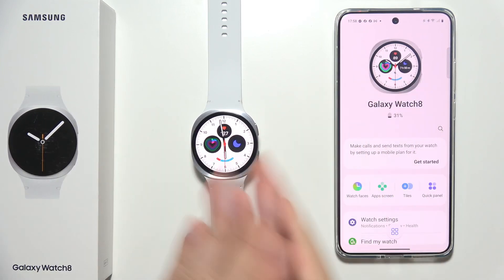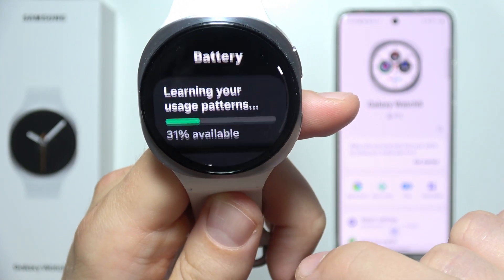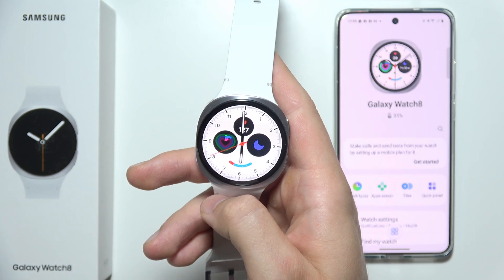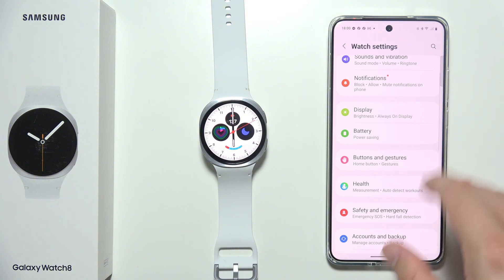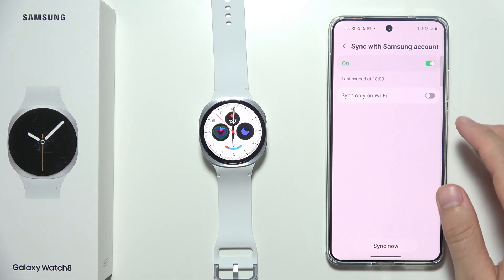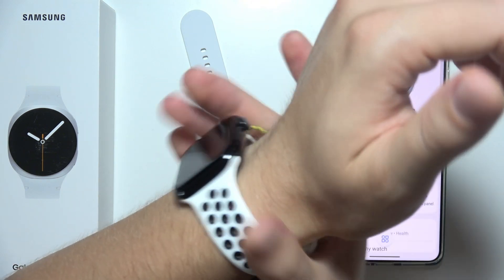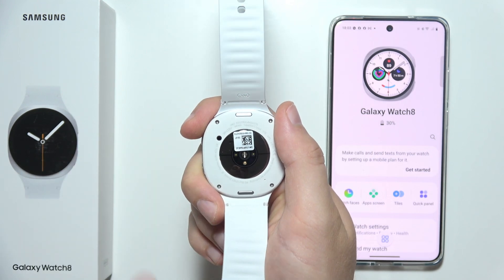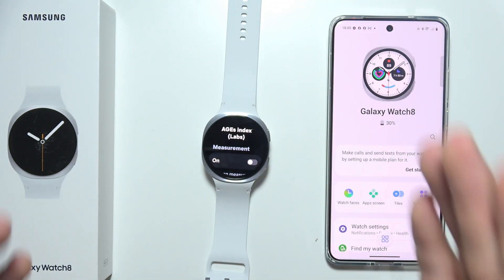SAMSUNG Galaxy Watch 8: How to Fix Sleep Not Recording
In this video, I’ll show you how to fix sleep tracking issues on the Samsung Galaxy Watch 8. If your Galaxy Watch 8 isn’t recording your sleep data correctly or at all, these quick solutions can help restore accurate tracking. Learn how to adjust settings, enable permissions, and get your Samsung Watch 8 to track your sleep properly again.

I'll do my best to reply promptly and assist you.